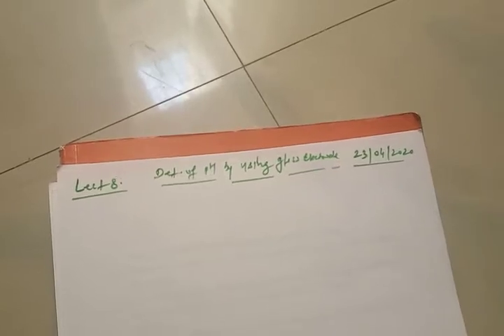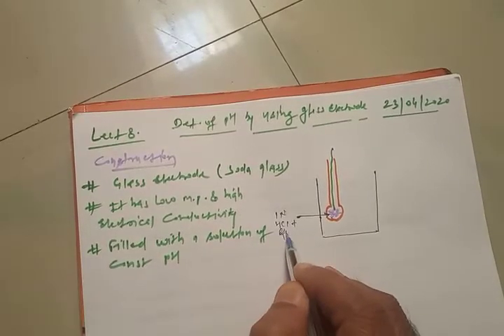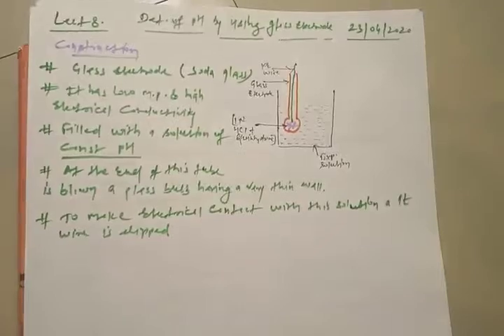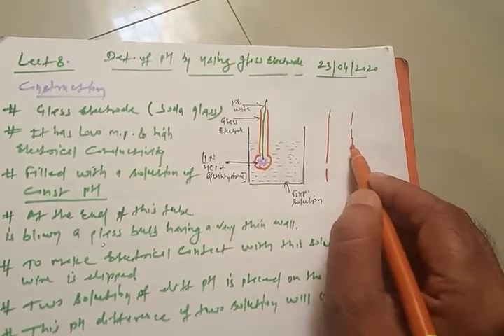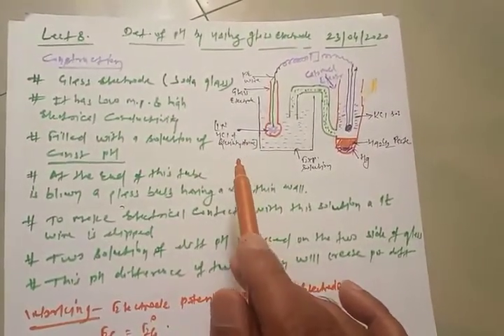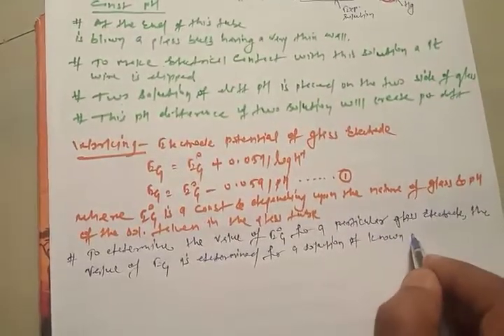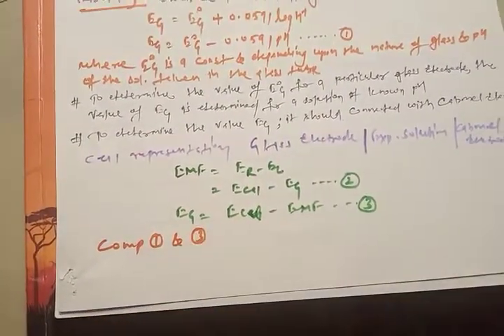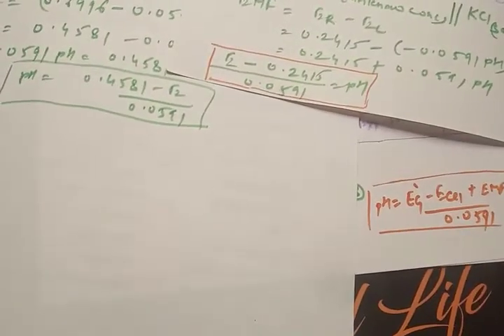Lect 8 Electrochemistry IV: pH of glass electrode by emf method